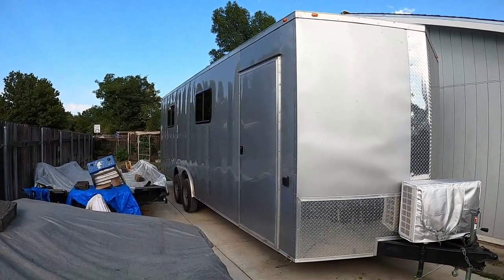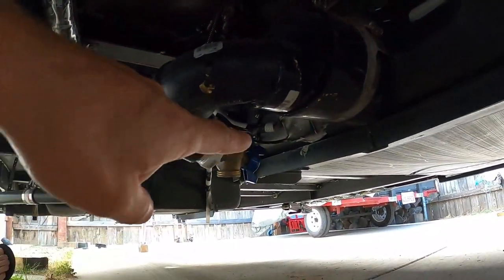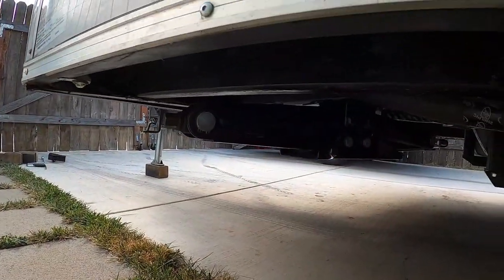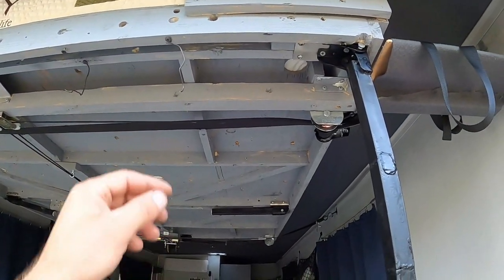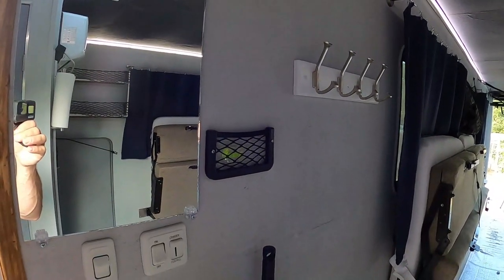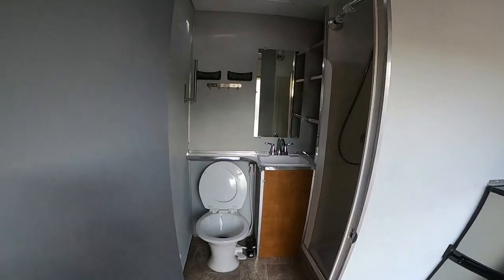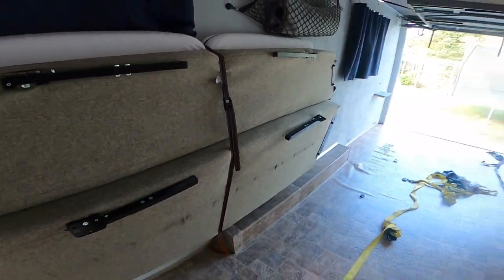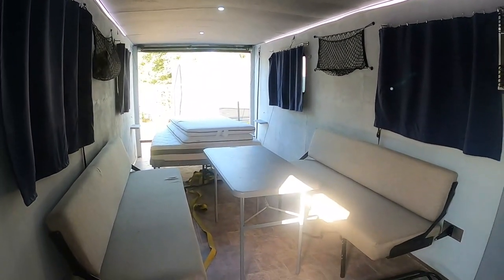My enclosed trailer conversion , walk through video.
final walk through video of my enclosed / cargo trailer conversions.

Minisplit 110V.
Propane level gauge
large cargo storage net